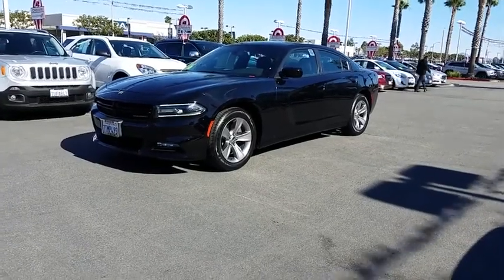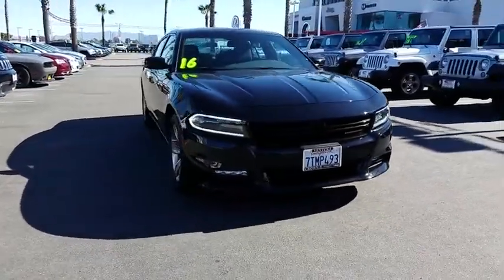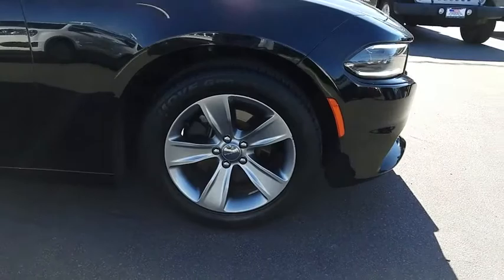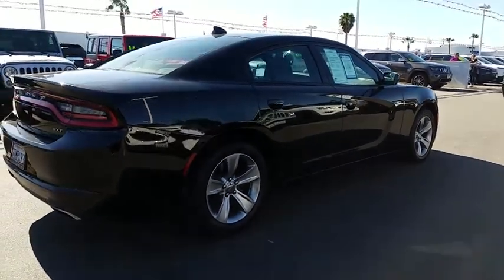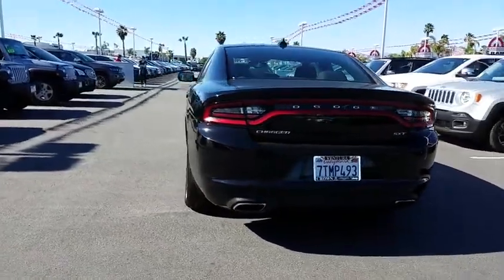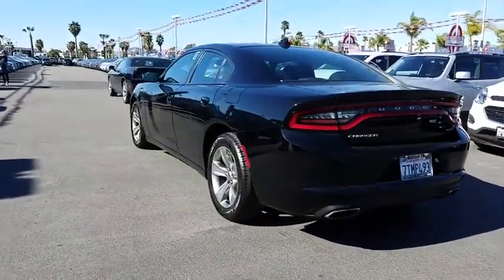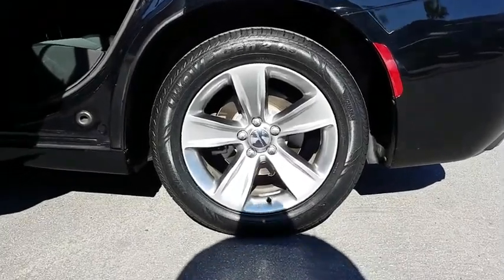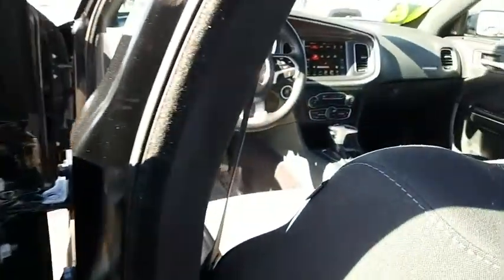2016 Dodge Charger Ventura, Oxnard, San Fernando Valley, Santa Barbara, Simi Valley, CA 59241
Pitch Black Clearcoat Used 2016 Dodge Charger available in Ventura, California at

Crown Dodge
6300 King Drive